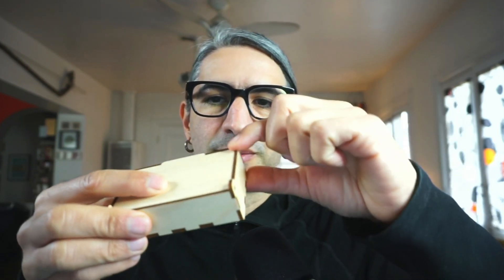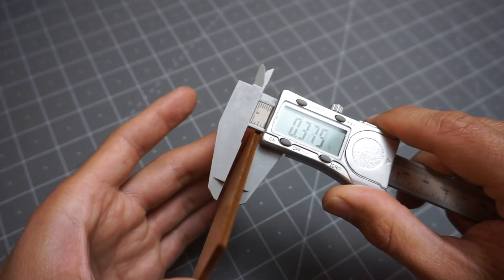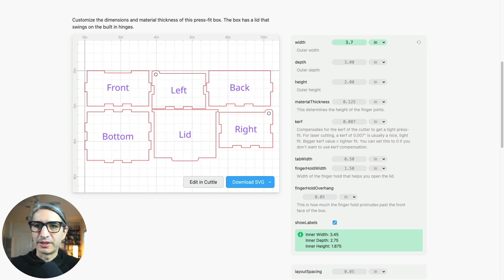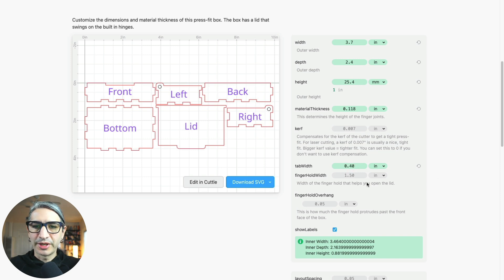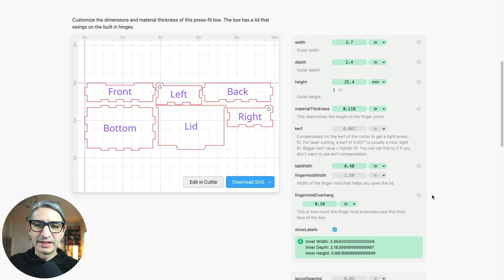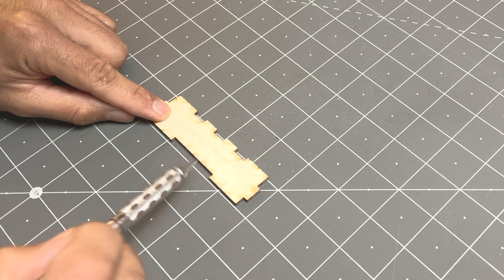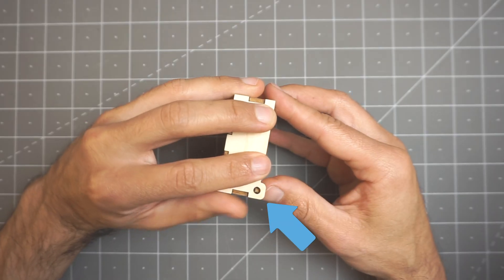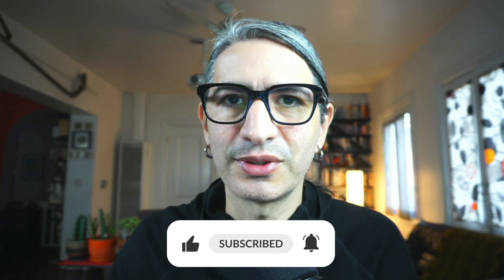Hinged Lid Box - Laser Cutting Tutorial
This tutorial shows you how to make a laser cut box with a fully integrated hinged lid. The hinges are built in to the top and sides of the box so no hardware is needed. You can customize the template to quickly make a box of any size, with any material thickness.

If you've never made a laser cut box before, check out this video for the basics of finger joints, kerf, and assembly tips

- Glowforge Proofgrade Light Maple Plywood
- Plastic Scraper

Contents
[00:00] - Intro
[00:47] - Measuring Material Thickness
[01:16] - Getting to the Templates Page
[01:43] - Customizing the Template
[03:44] - Downloading Cut Files
[03:59] - Glowforge Interface
[04:20] - Assembly
[05:29] - Outro